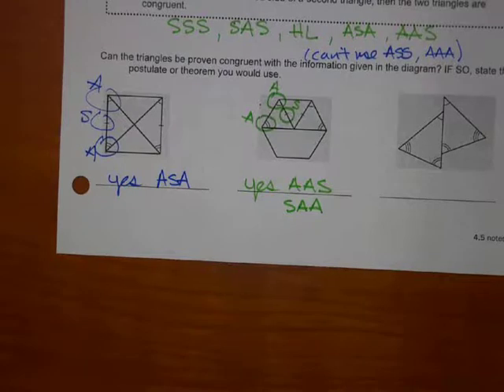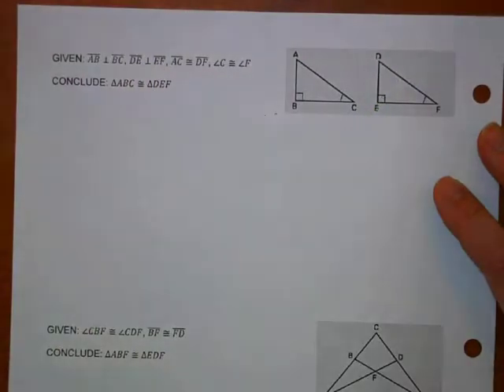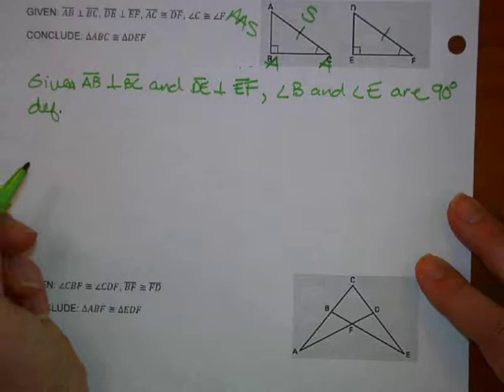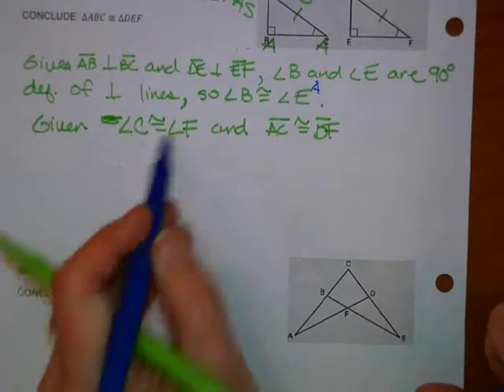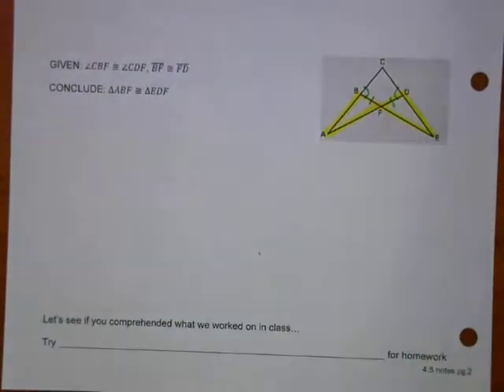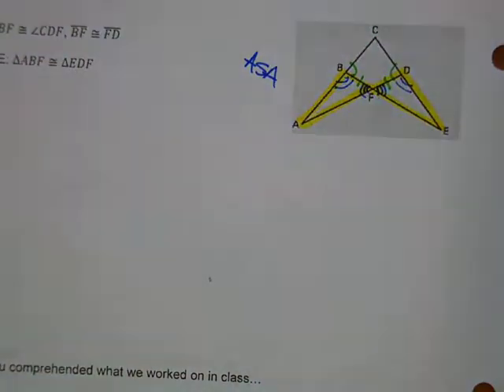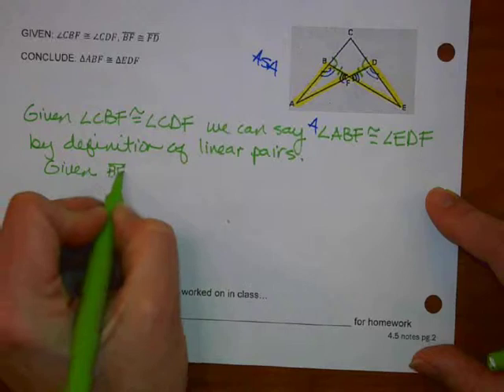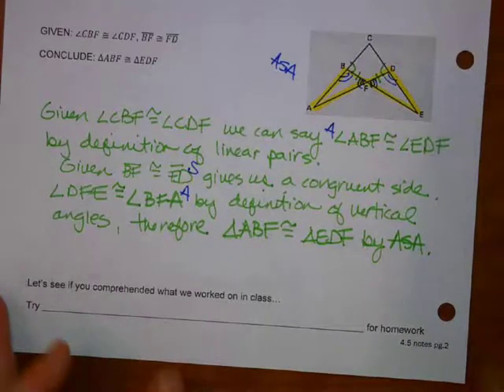AVerMedia 2014 Dec 08 13 00 53